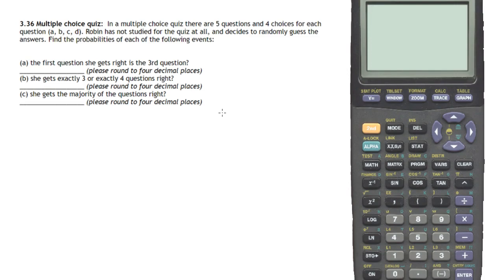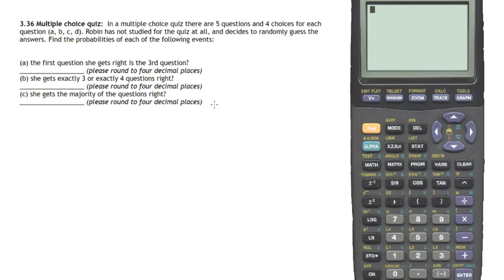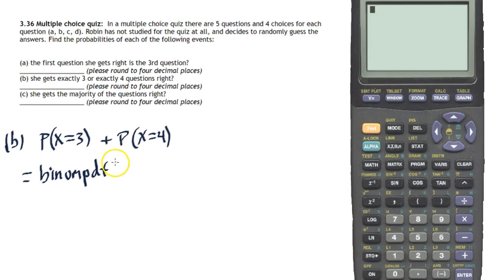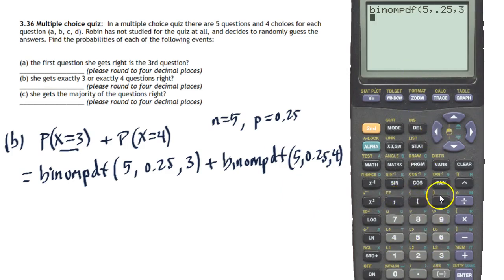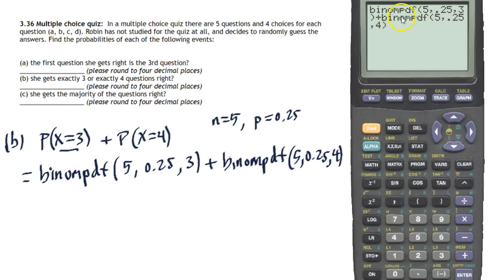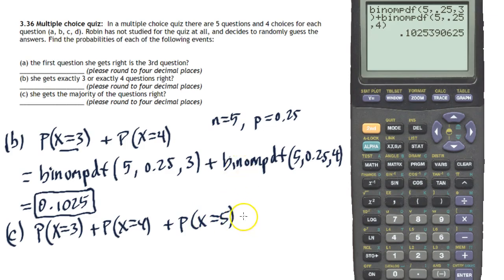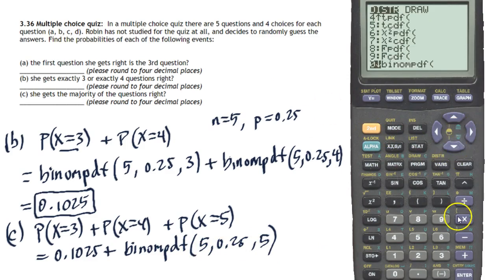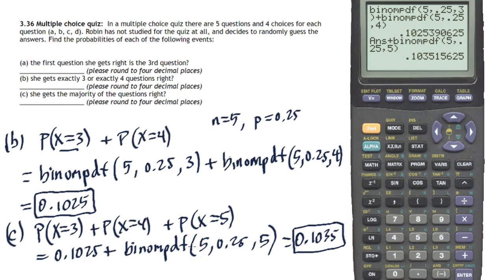Week 4 Assignment # 10